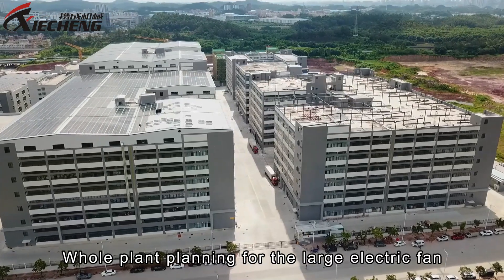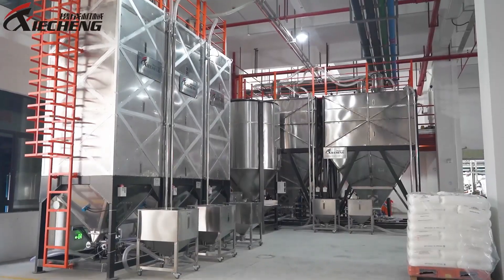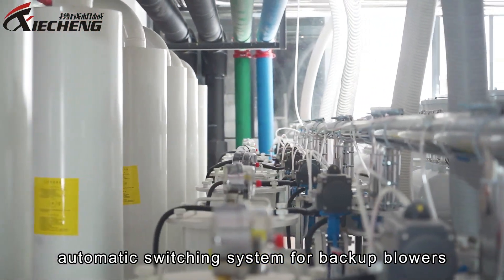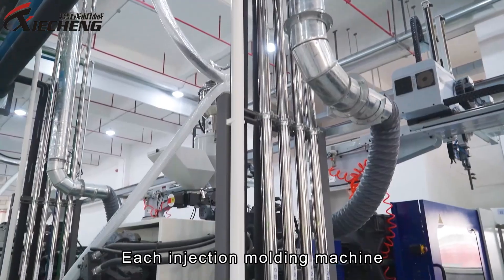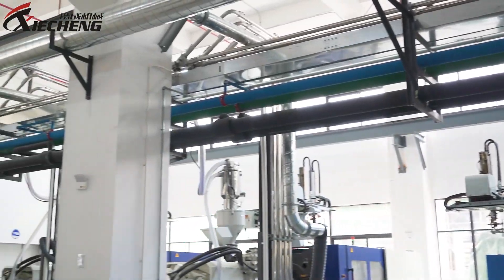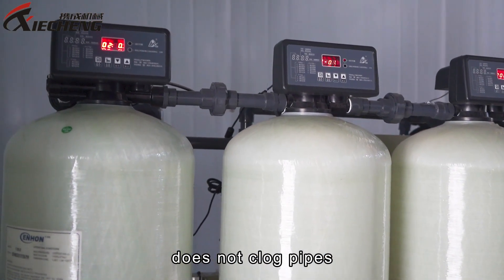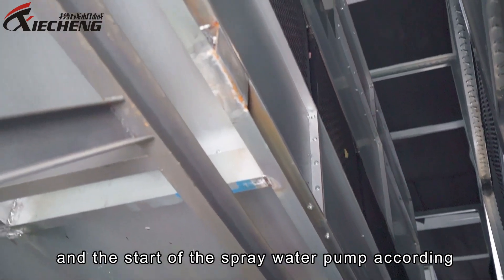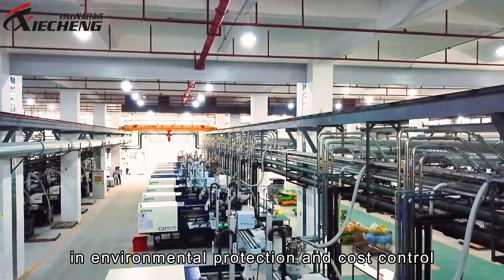Xiecheng Intelligent Energy-Saving Central Feeding, Water supply, Power Supply & Air Supply System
Whole plant planning for the large electric fan export enterprises - intelligent energy-saving central feeding, water supply, power supply and air supply system